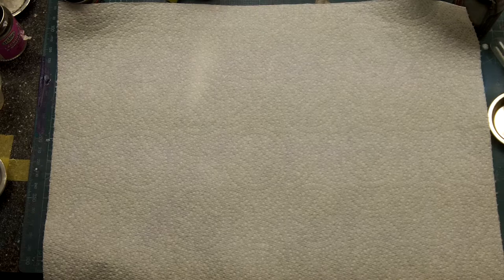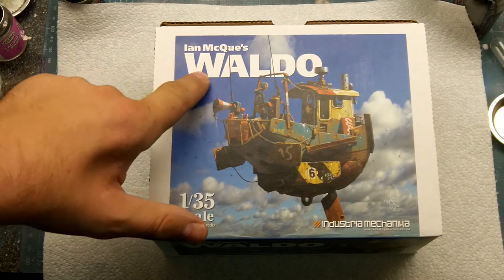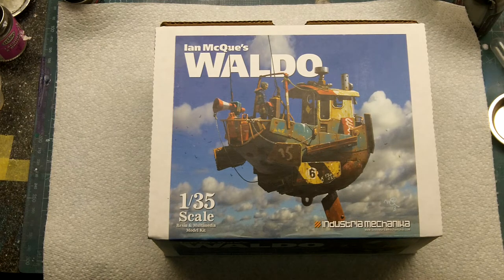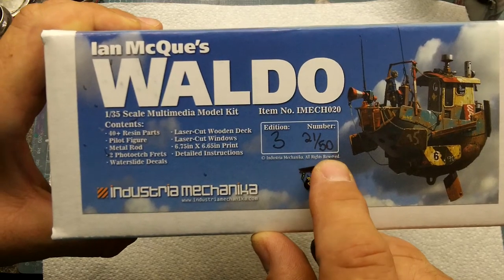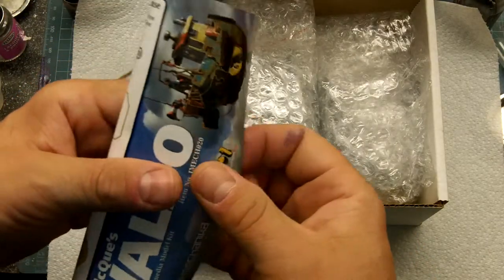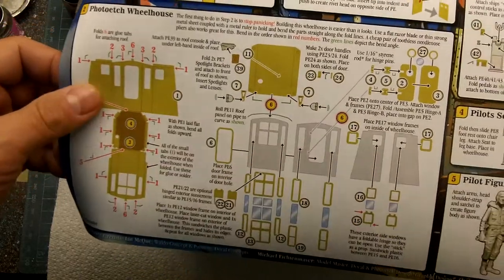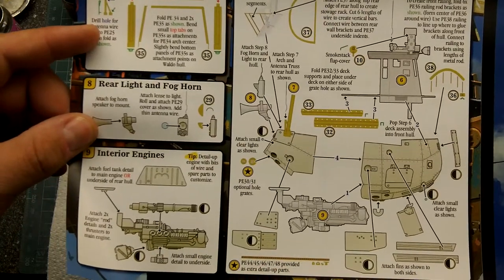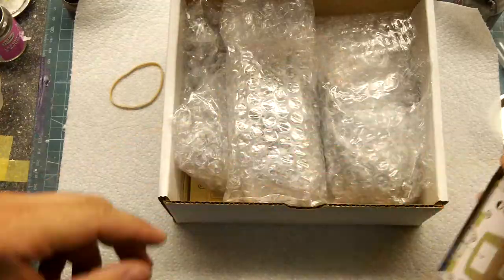The Wlado unboxing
If you don't know Industria Mechanika (run by Michael Fichtenmayer aka Fichtenfoo) check the site out, lots of great subjects at very reasonable prices for very high quality kits.

Here I have the Waldo produced by Industria Mechanika.  This is a design by Ian McQue.  It's such a cool kit.  Lots of PE, a real wooden deck and fantastic detail.